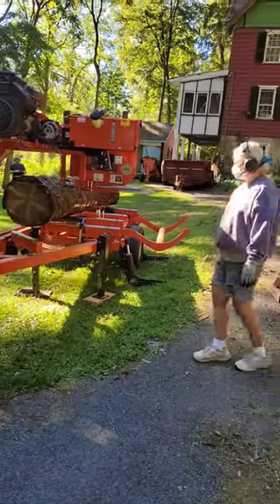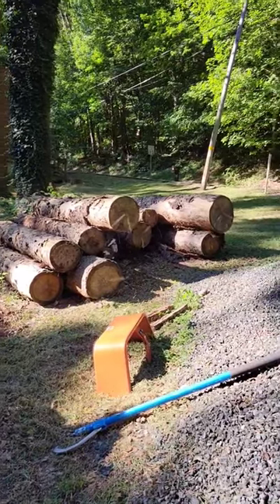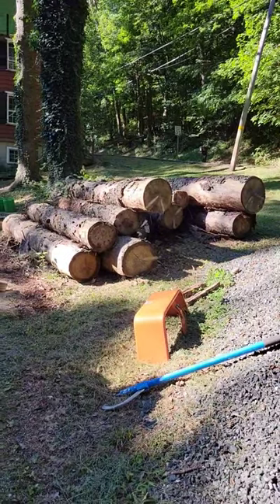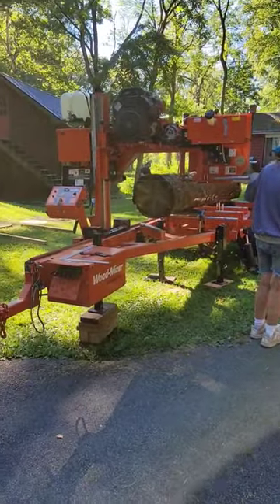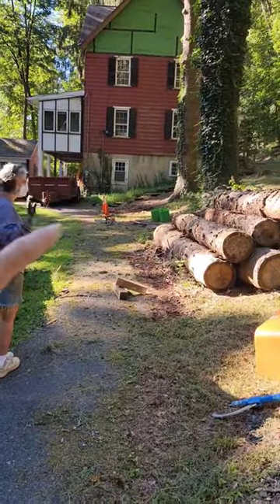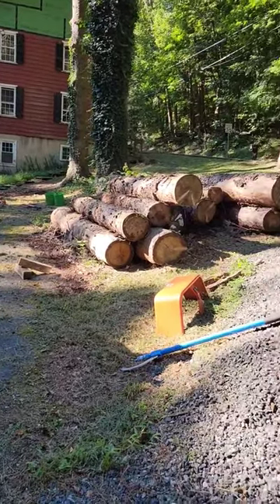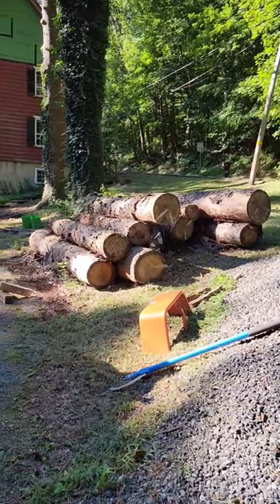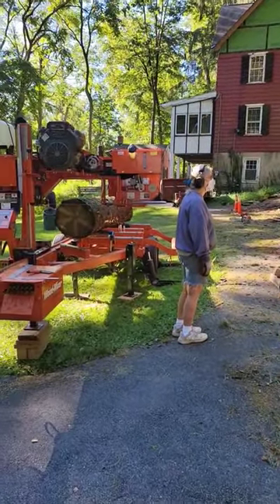8x8 and 6x6 is the order of the day